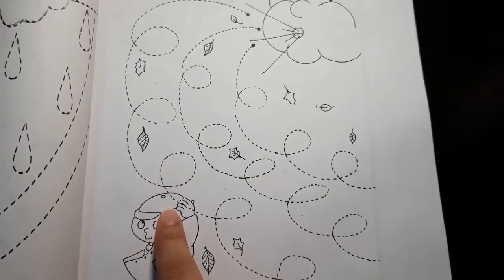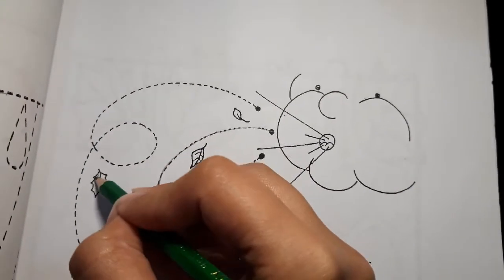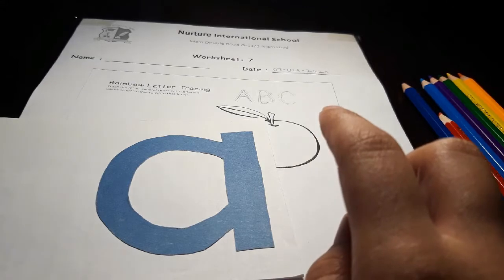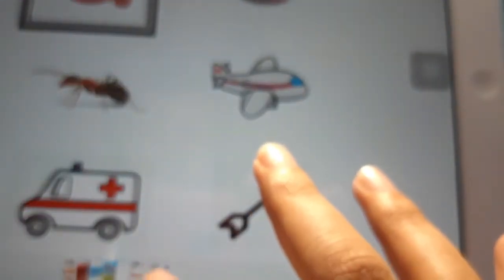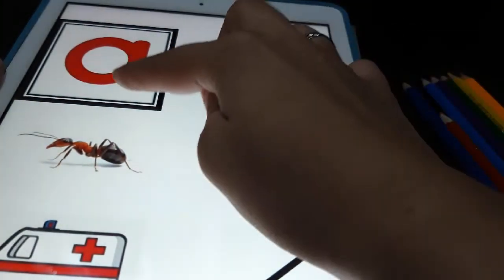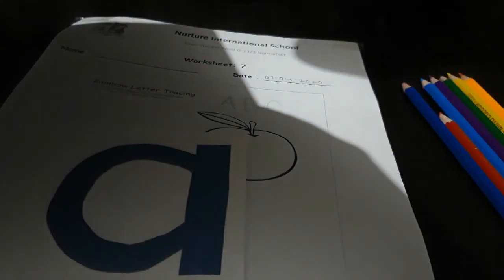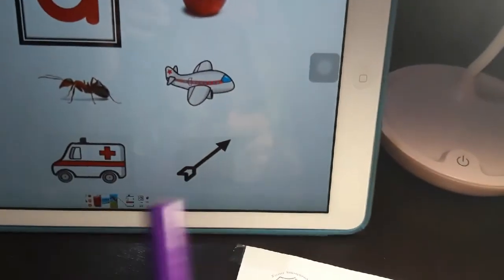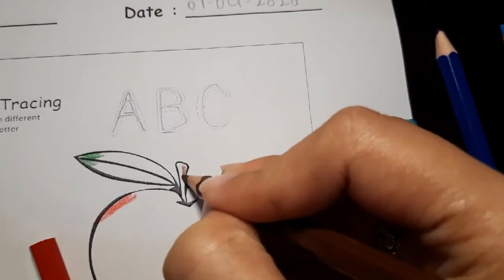Junior Montessori Session: 2 (Week: 3)